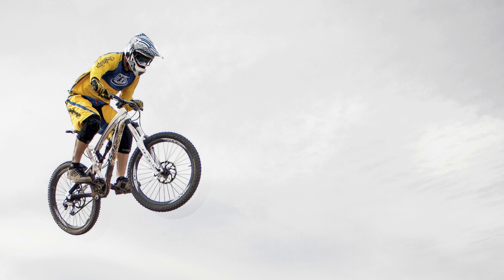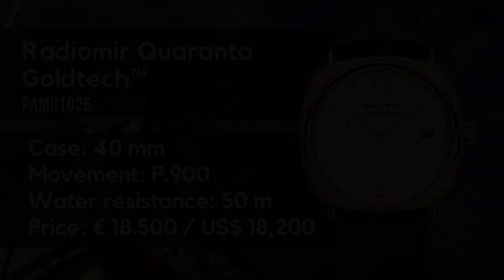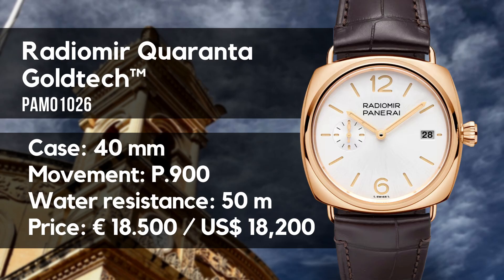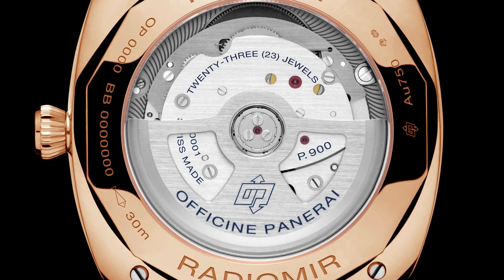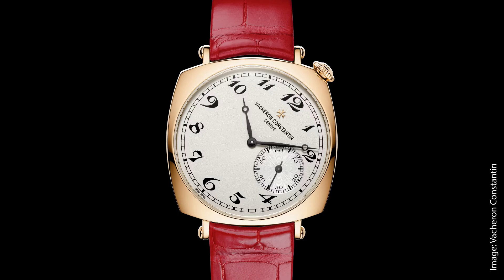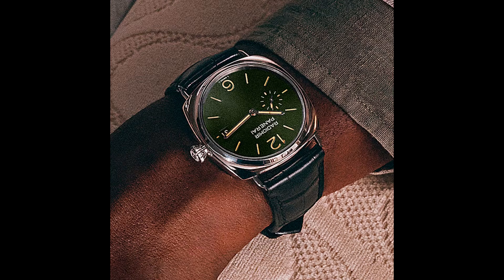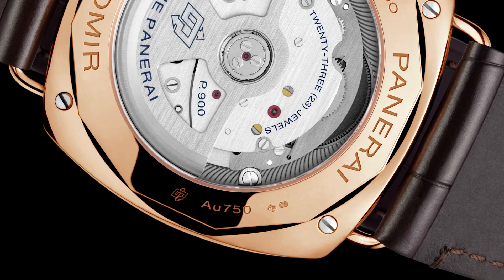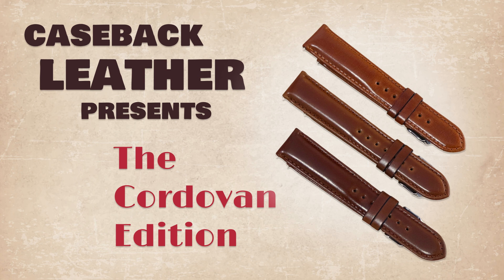Gamechanger: Radiomir Quaranta Goldtech™ // Watch of the Week. Review #169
It's time to get over it: Panerai is at the end of a transition – from ultra tough military diving equipment to a watch brand that wants to compete with dress watches from Vacheron Constantin or Cartier. And in fact: They can.

If not stated otherwise images in this video are under the copyright of Panerai.